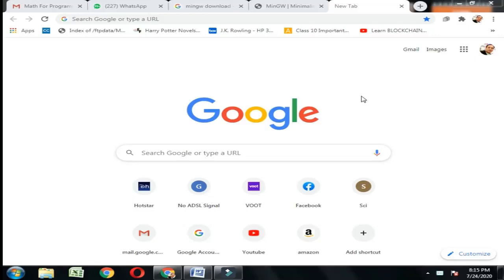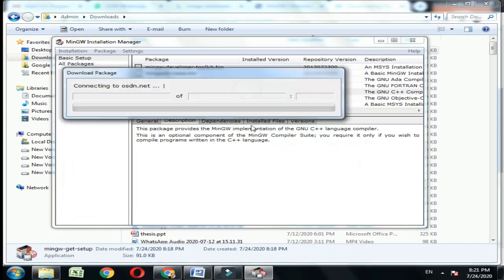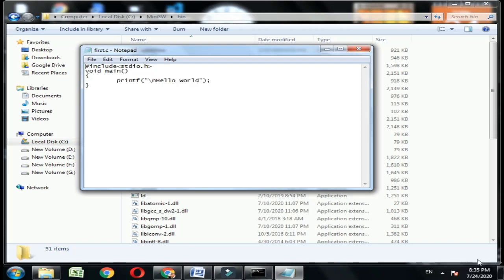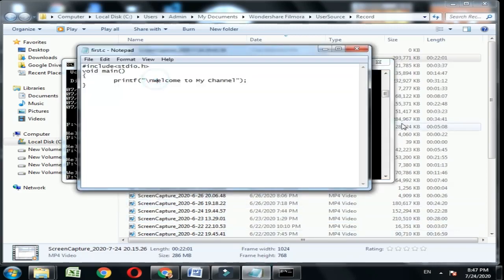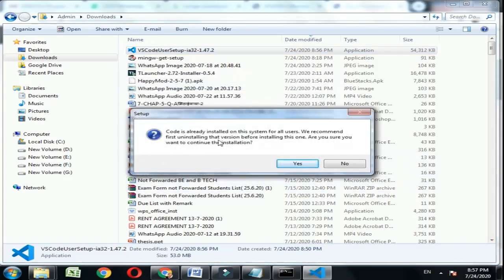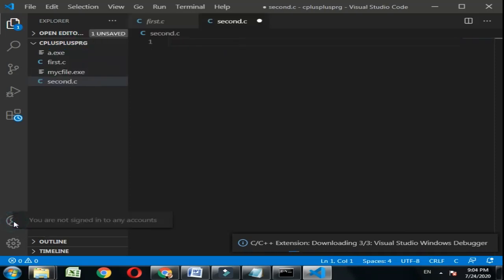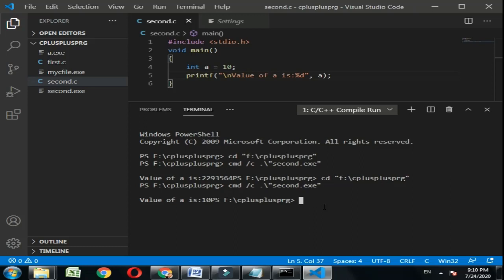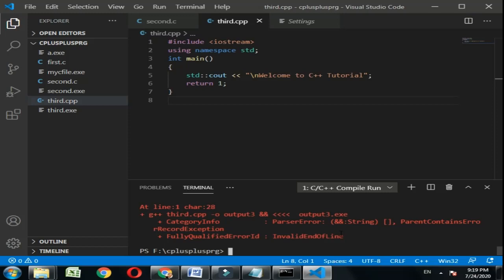Install and Configure VS Code with GCC Compiler | Set Up C/C++ Development with Visual Studio Code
Install and Configure VS Code with GCC Compiler | Set Up C/C++ Development with Visual Studio Code. In this video Set Up of c/c++ development with Visual Studio Code is explained. I demonstrate installation of GCC compiler [C/C++] and Visual Studio Code [2020]. I also demonstrate How to configure VSCode for GCC C/C++.
After watching this video you will be able to setup visual studio code for c/c++ programming. You will know GCC and running it with windows command shell. This video also addresses following points
1. install visual studio code for windows 7 32 bit
2. install visual studio code for c/c++
3. install visual studio code in windows 7
4. Setup visual studio code in windows 7
5. Install & configure VS code with c and c++
6. Set Up c++ development with visual studio code.
7. Setup visual studio code for c/c++

Watch video till the end.
Happy Learning!